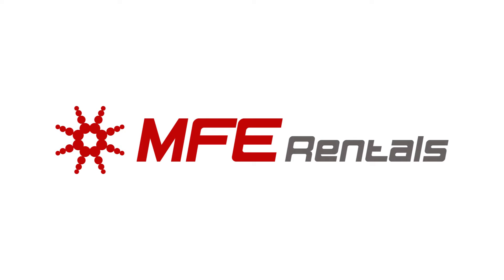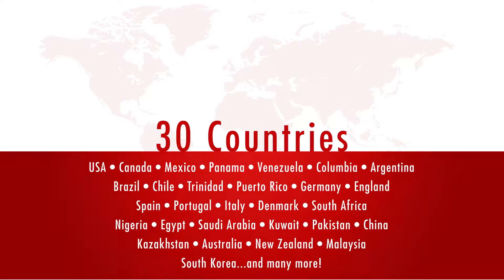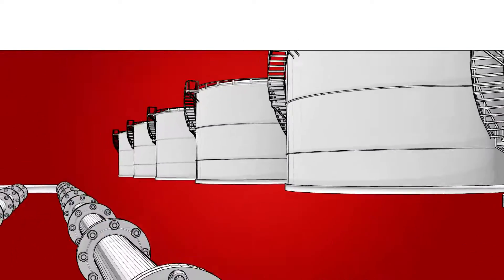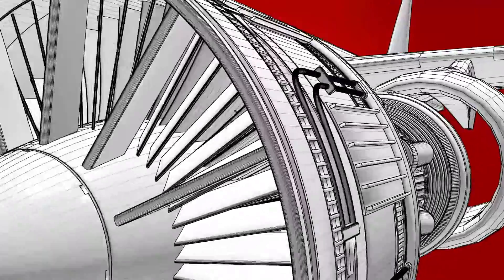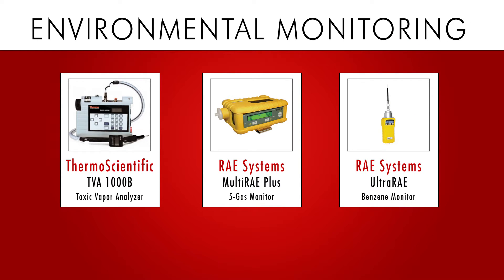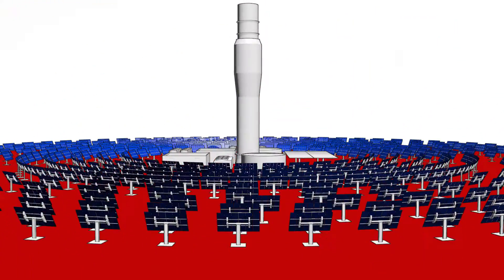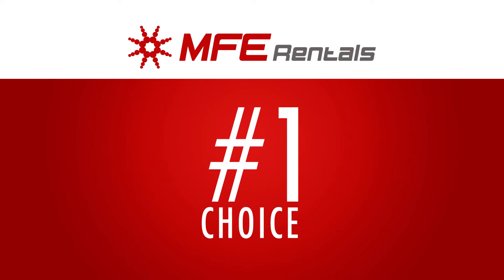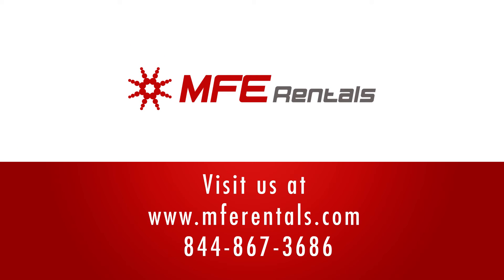NDT, RVI, Environmental Inspection Equipment—MFE Rentals Overview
MFE Rentals provides NDT, RVI and Environmental Inspection Equipment to industry professionals worldwide. We work with top manufacturers to maintain our vast inventory of quality inspection equipment.

MFE Rentals carries NDT and MFL inspection equipment that utilizes the latest technology. Tank floor scanners, pipeline scanners, hand held scanners and even 3D software is all available for sale or for lease. We also offer equipment for ultrasonic testing, industrial videoscopes, and XRF scanners.

Our lease equipment also includes Coating inspection equipment, ground penetrating radar, push camera and crawler systems, air monitoring equipment, and much, much more—all from leading manufacturers.